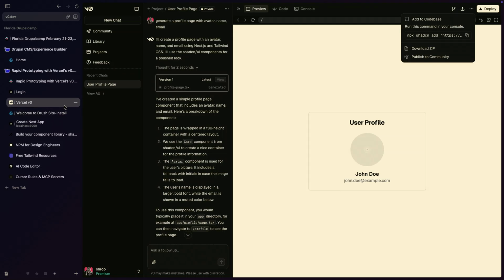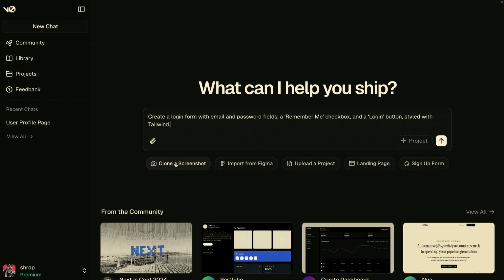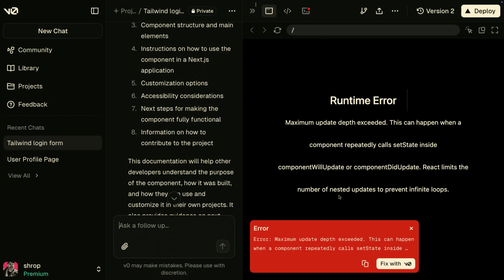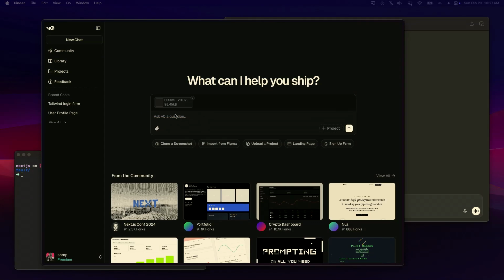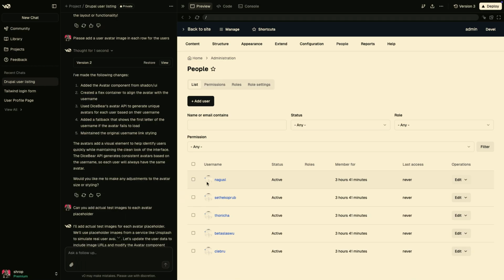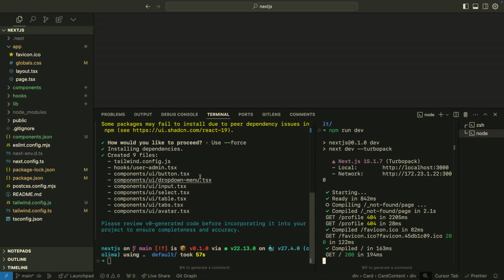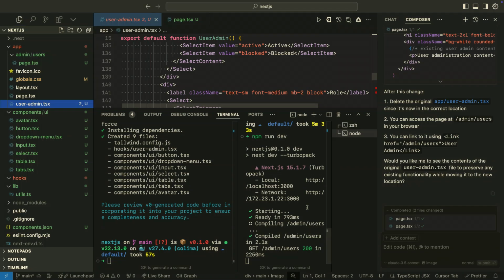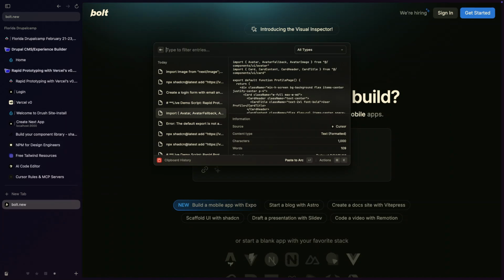Rapid Prototyping with Vercel’s v0.dev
In today’s fast-paced development environment, swiftly transforming ideas into functional prototypes is crucial. Vercel’s v0, an AI-powered generative UI tool, enables developers to create user interfaces from simple text prompts, producing React components styled with Tailwind CSS and shadcn UI.

This session will cover:

Introduction to Vercel’s v0: Understanding its capabilities and how it integrates with modern web technologies.
Live Demonstration: Building a UI component from a text prompt, showcasing the tool’s efficiency in rapid prototyping.
Best Practices: Tips for effectively utilizing v0 in development workflows, including prompt engineering and integrating generated components into existing projects.
Case Studies: Examples of successful applications built using v0, highlighting its impact on development speed and collaboration.
Attendees will gain hands-on knowledge of leveraging AI in UI development, enabling them to accelerate their prototyping processes and enhance collaboration between design and development teams.

Mark Shropshire
Senior Director of Development at Mediacurrent

Concord, NC

I love helping individuals reach their potential and building highly successful teams through leadership and mentorship. I work at Mediacurrent, a full-service digital agency, as a Senior Director of Development where I empower leaders and coach teams to deliver best-in-class projects with open source technology. Most importantly, I am continuously striving to be the best father, husband, and human being I can.